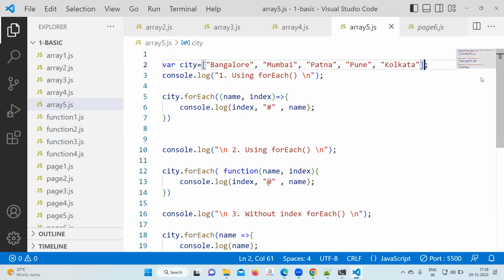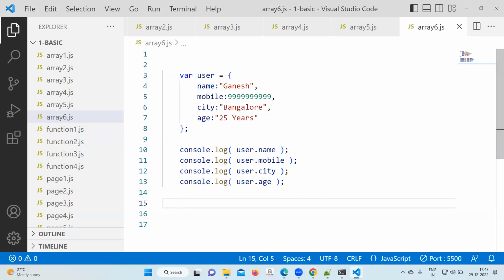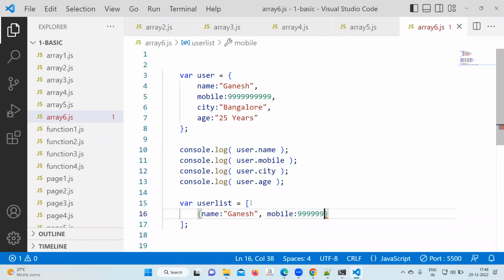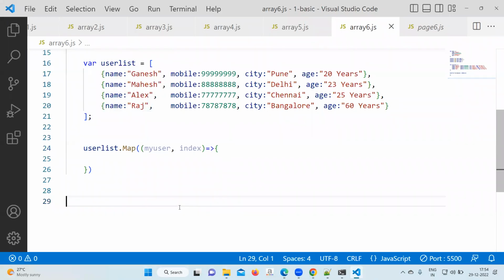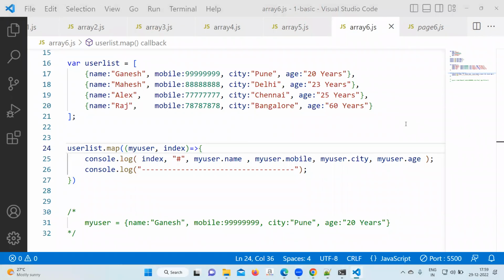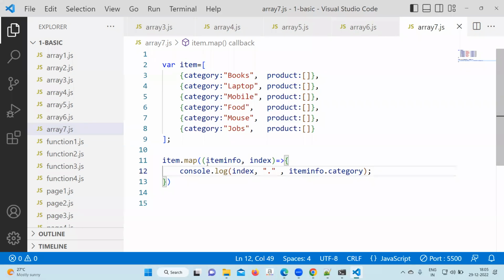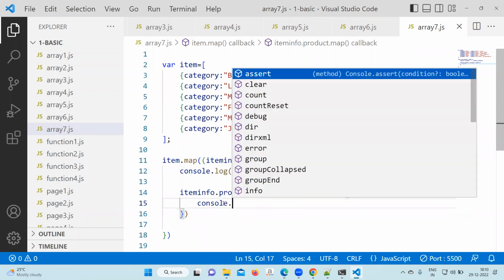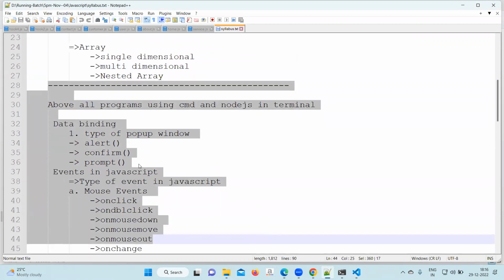Javascript 4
JavaScript Array, Object, Array of Object Video Tutorial with examples